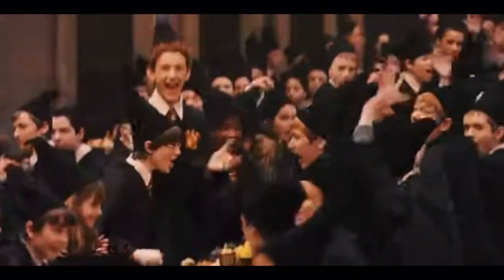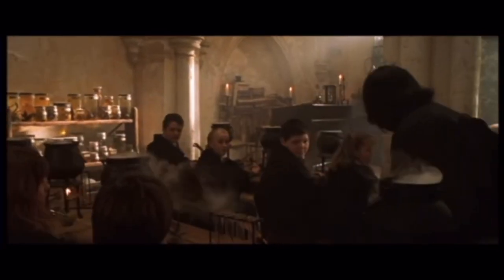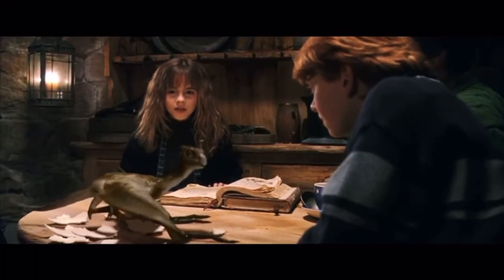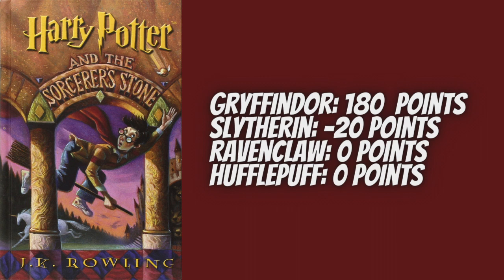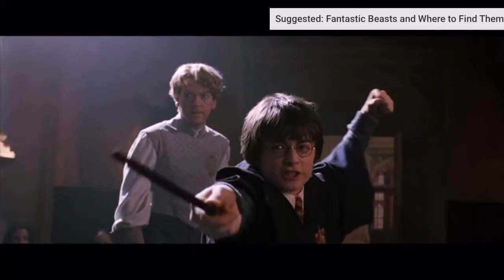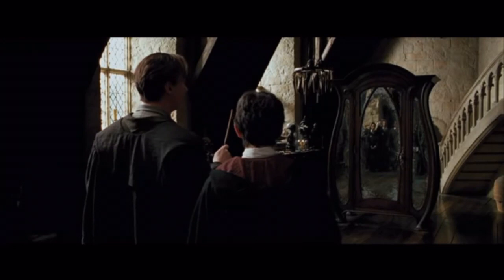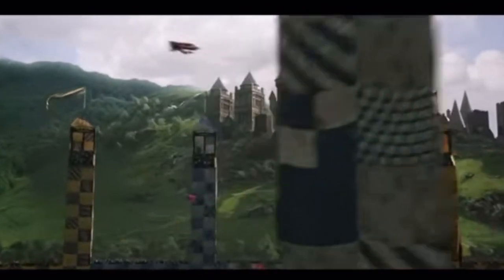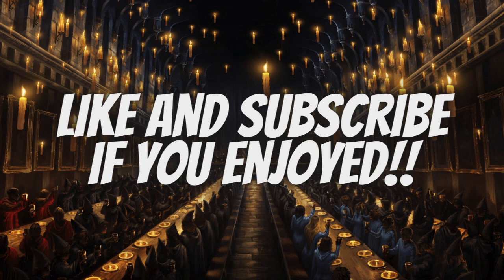EVERY HOUSE POINT Awarded & Taken Away In The HARRY POTTER SERIES: Books 1-3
Hello Everyone, in todays video I go through every house point that is awarded and taken away in the Harry Potter Series.
This is just the Sorcerer's Stone through the Prisoner of Azkaban so if you would like me to do make a video on the rest of the books let me know in the comments below!